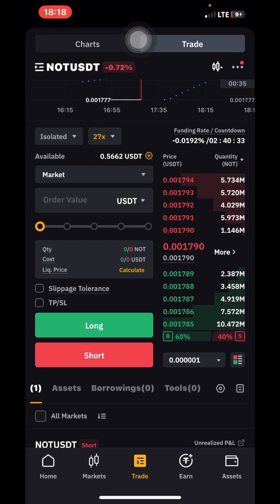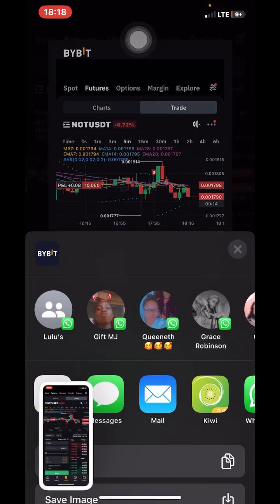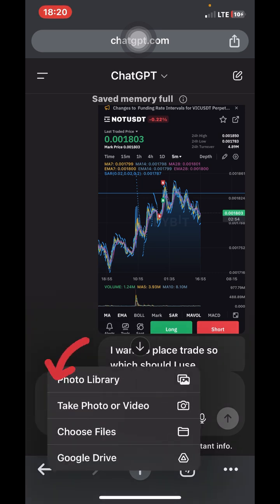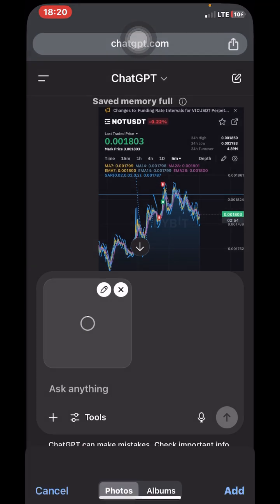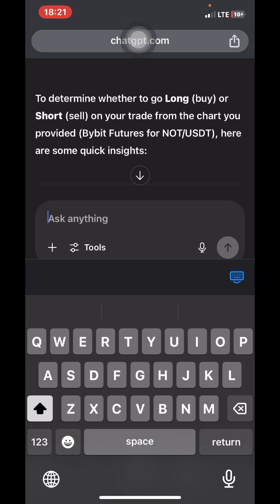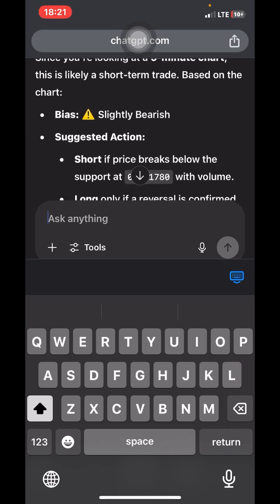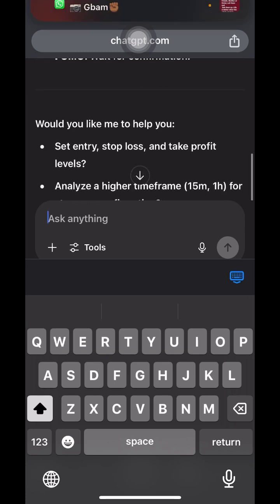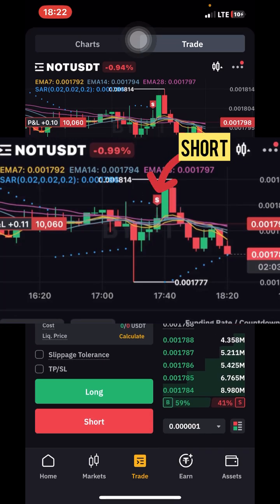How I Make $1000/Day Trading Crypto with ChatGPT (AI Strategy Revealed!)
How I Use ChatGPT & AI to Make $1000/Day Trading Crypto!
In this video, I’ll show you exactly how to use ChatGPT and other AI tools to analyze crypto markets, generate trade ideas, and execute smart strategies that can help you make serious profits. Whether you're a beginner or advanced trader, this guide will help you learn how to trade smarter — not harder — using artificial intelligence.

📌 What You’ll Learn:

How to use ChatGPT to analyze crypto trends
AI-powered trading strategies for daily profits
Risk management and entry/exit signals
Tools I use for trading automation and insights
💡 Start trading with ChatGPT today and unlock the power of AI for your financial growth!